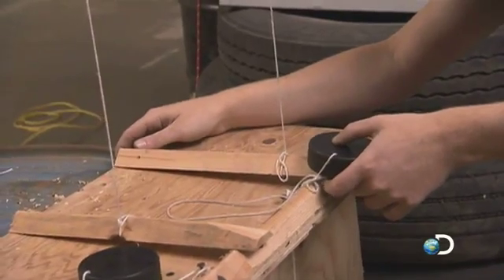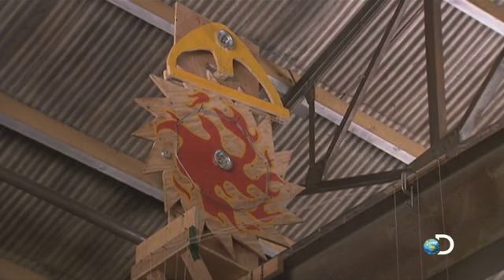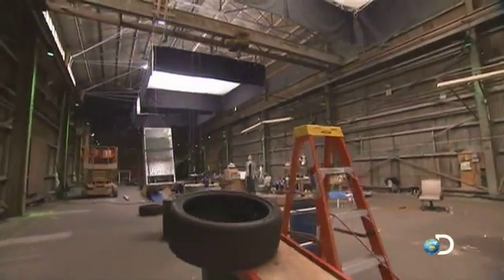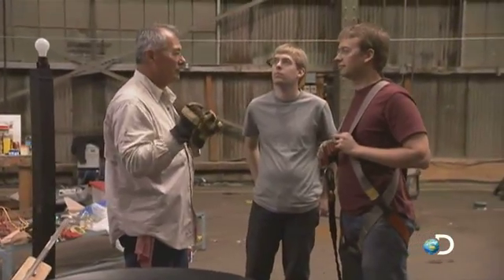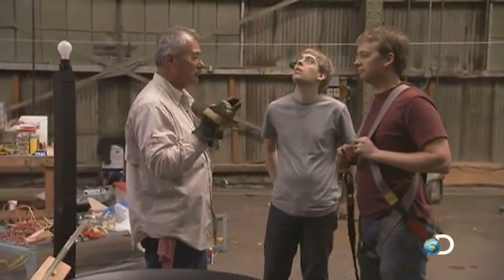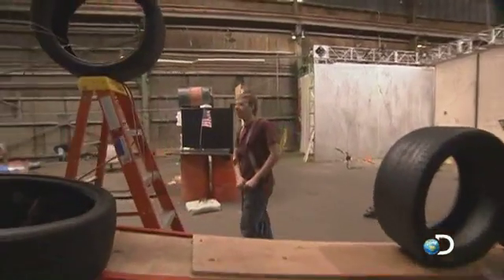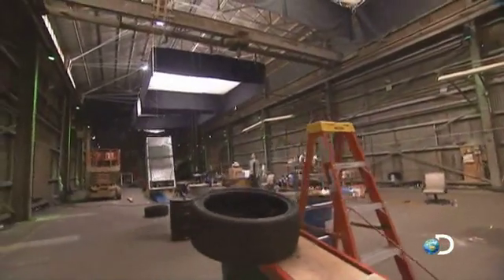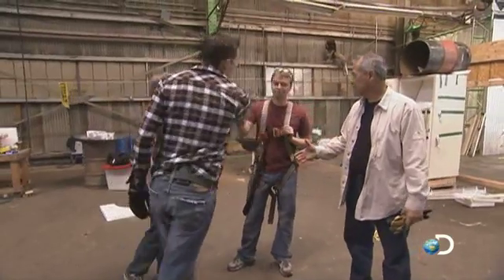Unchained Reaction: Team Aerospace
Judges Adam Savage and Jamie Hyneman of MythBusters challenge a team of rocket scientists from NASA, Team Aerospace, and a family of special effects artists, Team NAC, to build a Fire and Ice themed multi-step machine. In the end, they will choose only one machine as the most innovative and creative.

UNCHAINED REACTION, the new series executive produced by Adam Savage and Jamie Hyneman of MYTHBUSTERS, airs Sundays at 10PM/ET/PT.  The six-part series, for which Adam and Jamie also serve as judges, pits two teams of varying backgrounds against each other to build an elaborate chain reaction contraption. But they're not creating a mere string of dominoes - teams must utilize ingenuity, innovation and know-how to build contraptions on a massive scale.
For UNCHAINED REACTION, teams made up of artists, rocket scientists, construction workers, animatronic specialists, engineers and motorcycle mechanics are provided with identical sets of tools and materials and given five days to complete a series of mechanisms based on a specific theme. It's the ultimate build-off pressure cooker, where refined mechanical movements, pyrotechnics and large-scale destruction are encouraged. Making a refrigerator a pendulum? Totally possible on UNCHAINED REACTION. Catapults? Flying saucers? Guillotines? Anything goes as long as they trigger the next link in the chain.